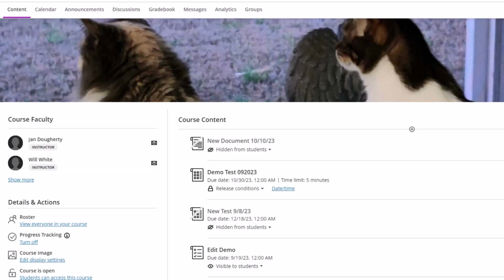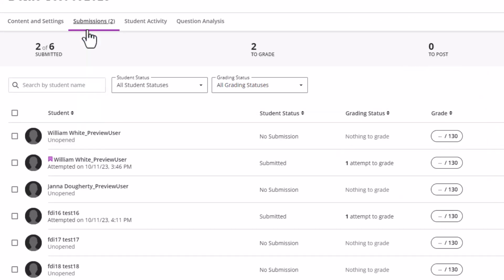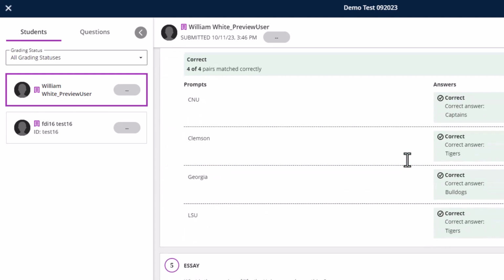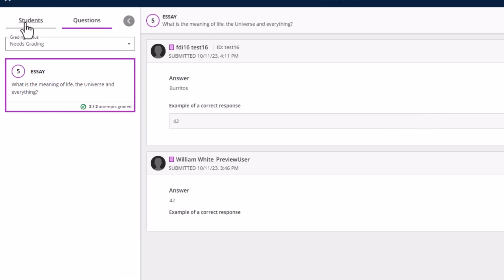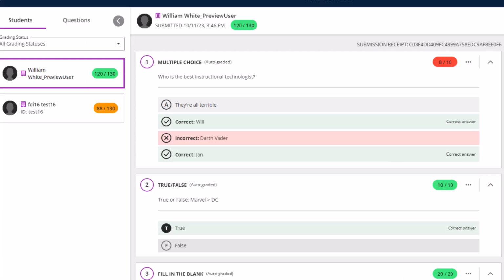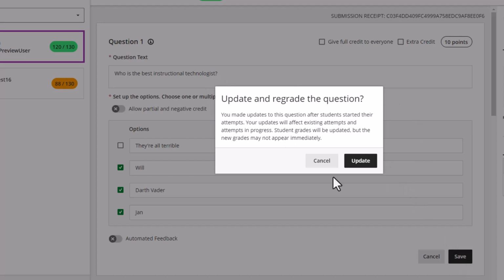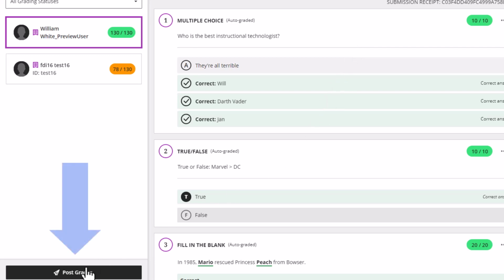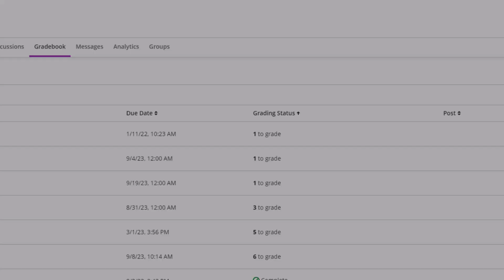Creating Tests in Ultra: Grading Tests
This final video in our Creating Tests series covers grading student work.  For more information about Ultra courses, see our help